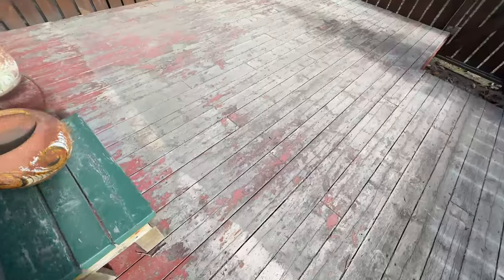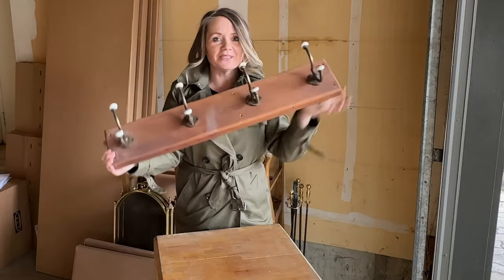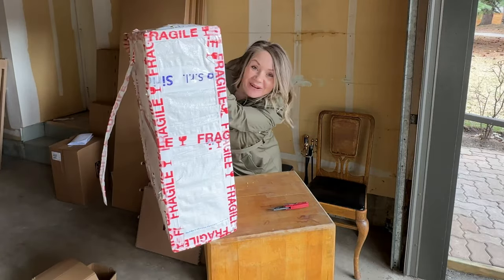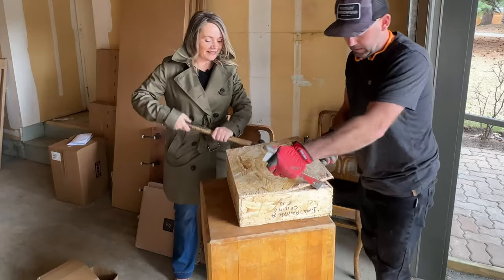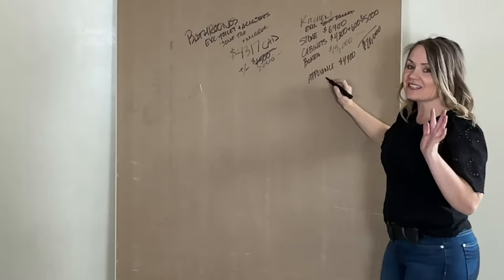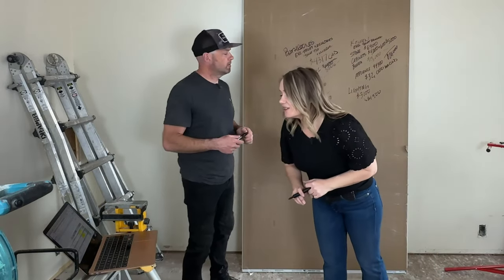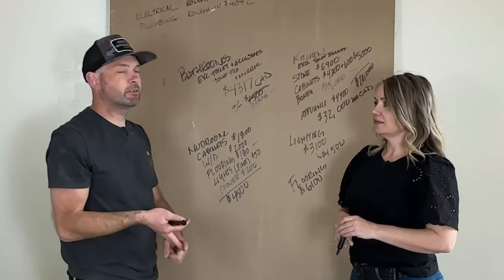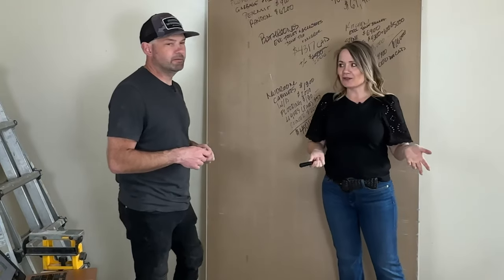how much we have spent so far (ep.11)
We have a blog! Join us there for a deeper look at our interior design inspirations & renovation plans to get even more inspiration for yours!

In this week's episode of our home renovation show, Heather opens boxes of beautiful things!! AND we share with you how much we have spent so far on this whole home renovation. If you are wondering how much a renovation costs, we can help!! We created a Renovation Cost Template for you!!!

If you love interior design, home renovation, DIYs, and renovation shows on HGTV, we have created the perfect binge-worthy show for you!

As always, if you want to see more of our home renovations, learn more about our home renovation costs, or want to say hi, please leave a note in the comments!